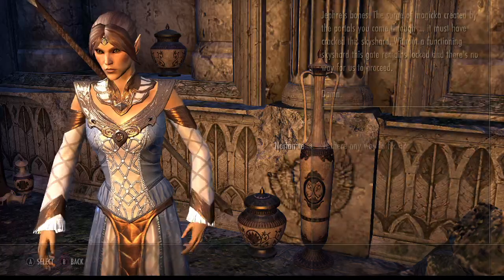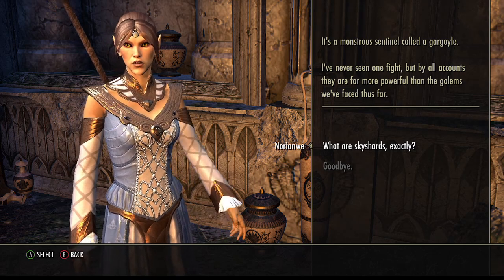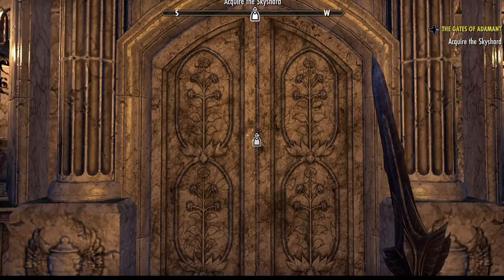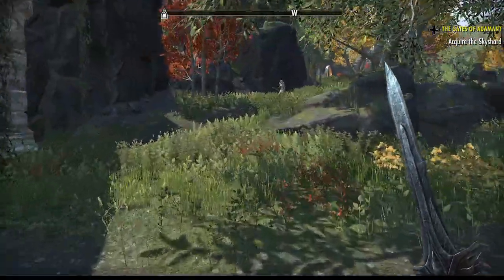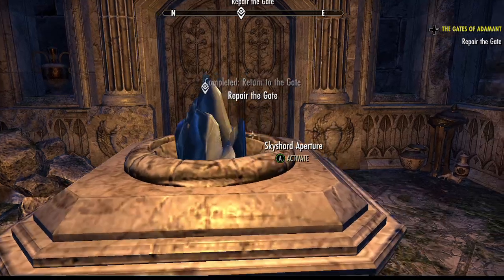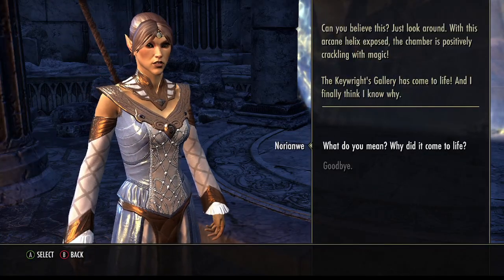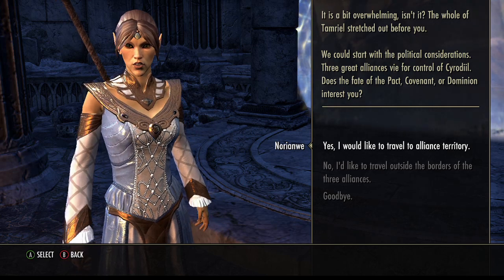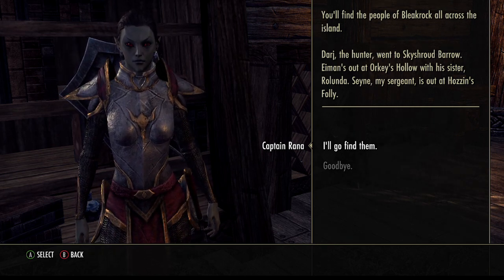LET'S GET THIS PARTY STARTED-THE ISLE OF BAFIERA-THE ELDER SCROLLS ONLINE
Time to try something new so Payne has taken off to the realm of THE ELDER SCROLLS ONLINE.  Enjoy!